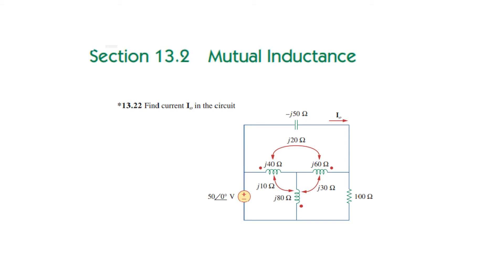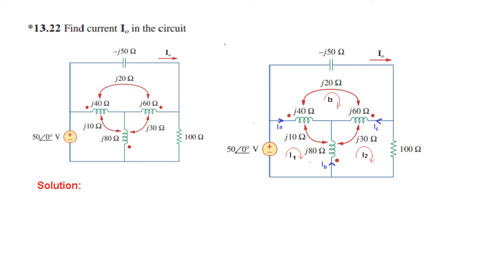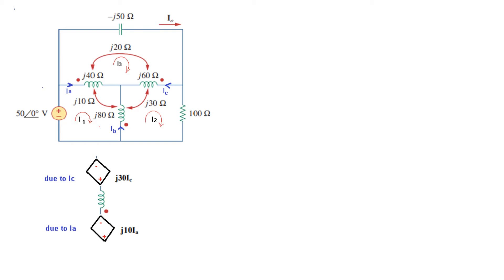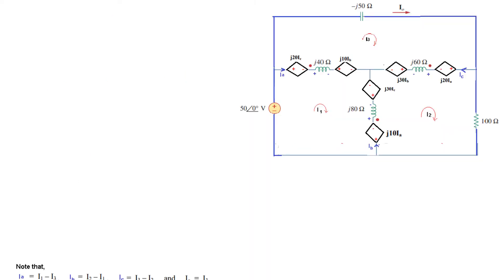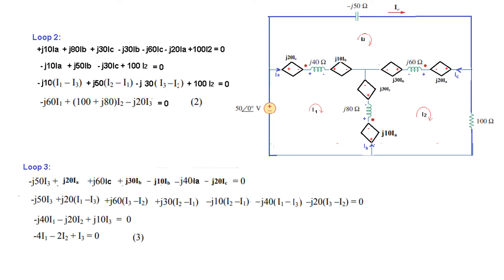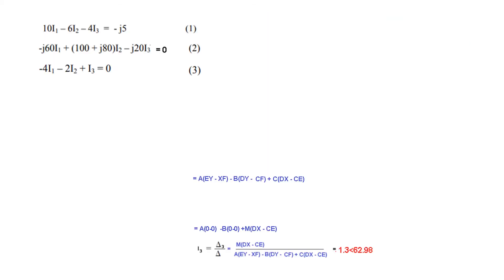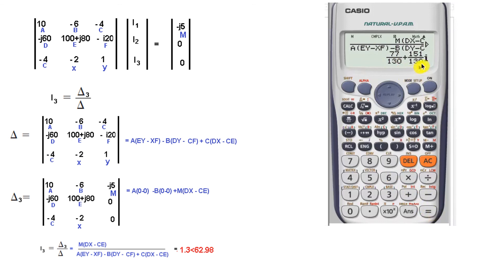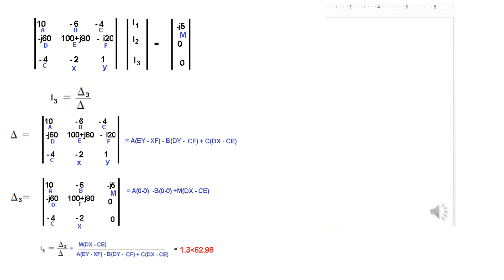(E)ENA(A) Mutual Inductance || End Ch Problem 13.22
End Chapter Problem 13.22 (English)(Alexander & Sadiku)

 Find current in the circuit of Fig. 13.91